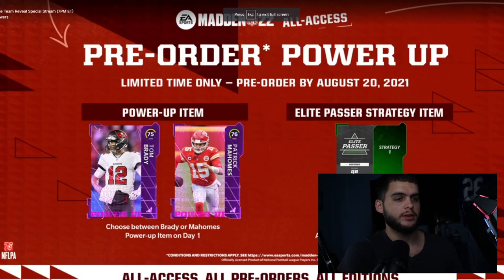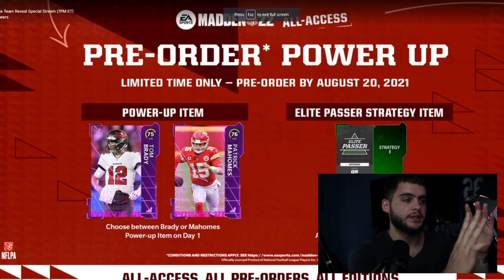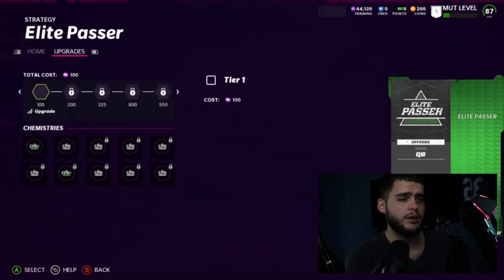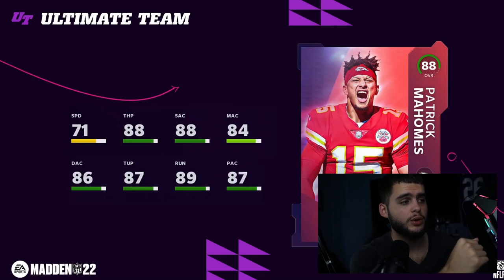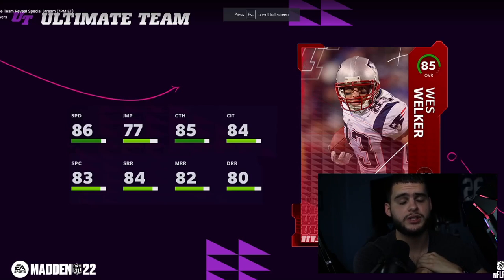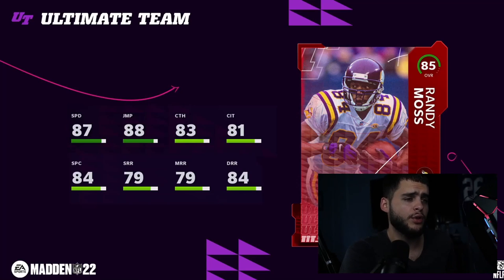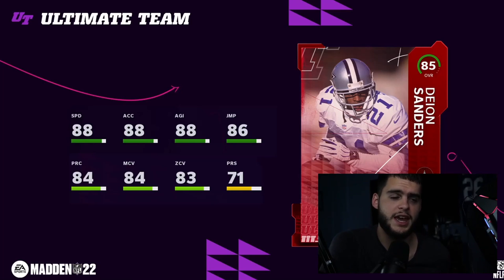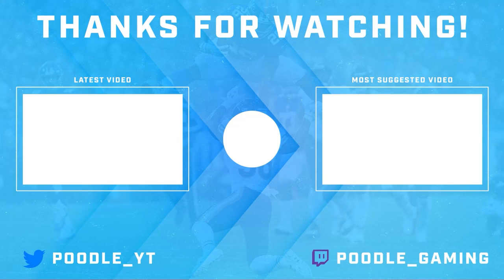THE BEST PRE ORDER CURATED LEGENDS PACK TO CHOOSE! BRADY VS MAHOMES FANTASY PACK! | MADDEN 22